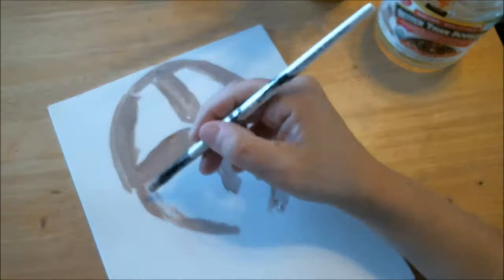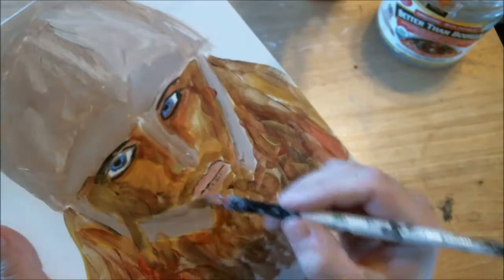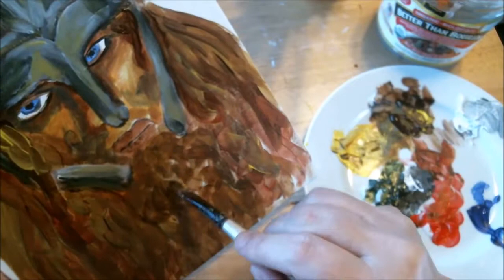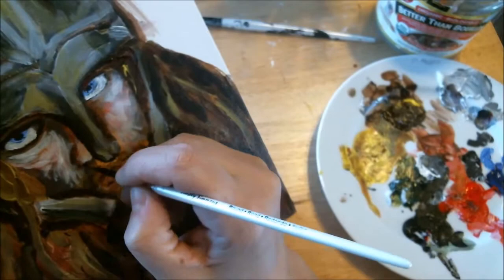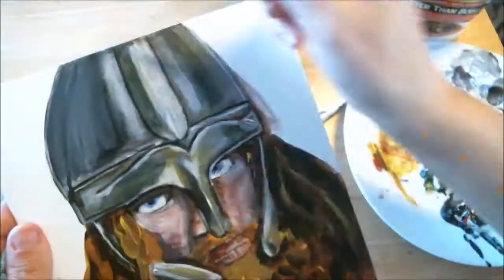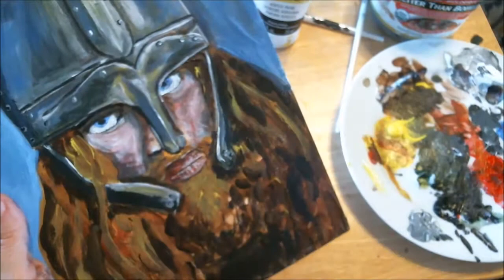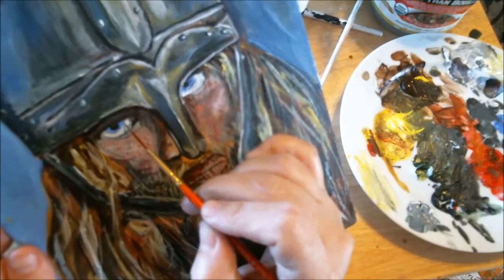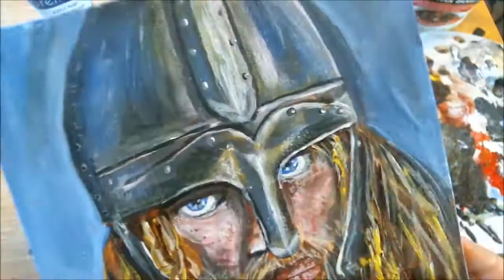How to paint a Viking My Way!